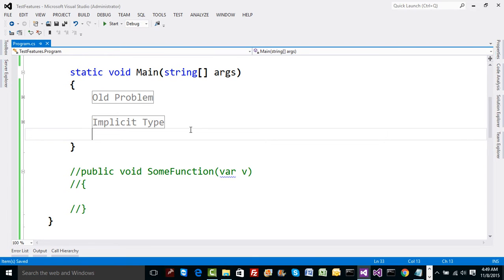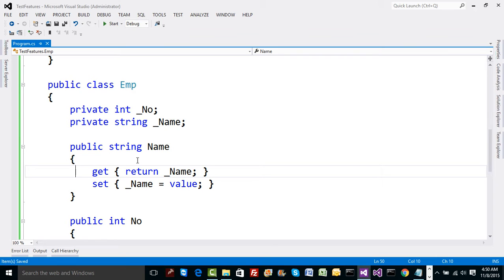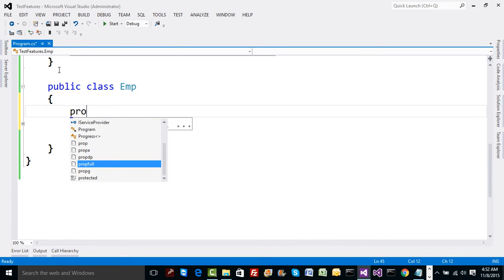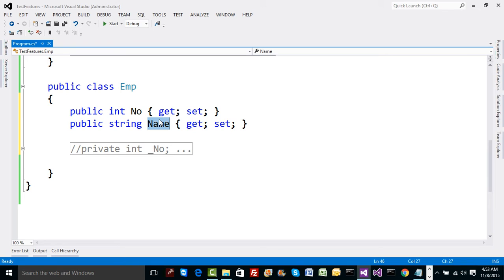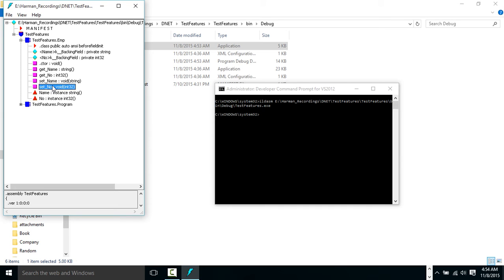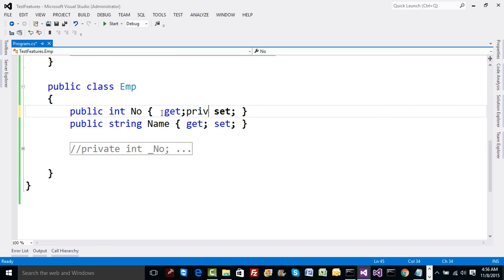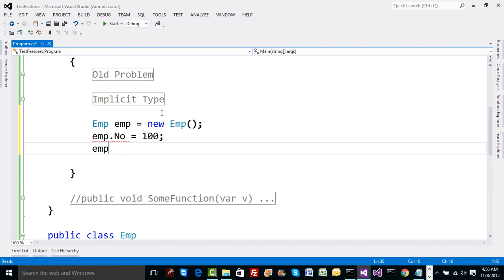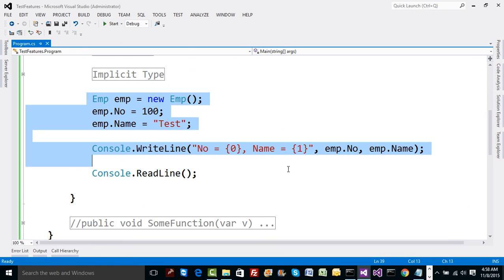01 Auto Property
In this video; let us learn about C# Features. This video series consists of small small videos on C# features like:

01: Auto Property
02: Implicit Type
03: Object Initializer
04: Anonymous Type
05: Lambada Expression
06: Expression Tree
07: LINQ Introduction
08: Extension Methods
09: Partial Methods
10: Summary of features